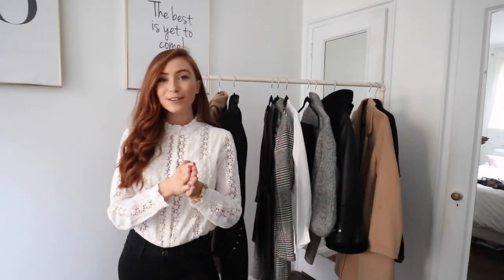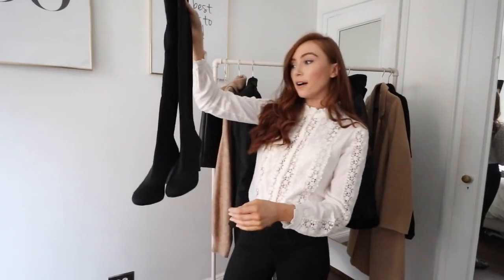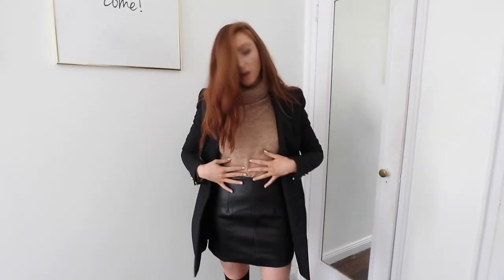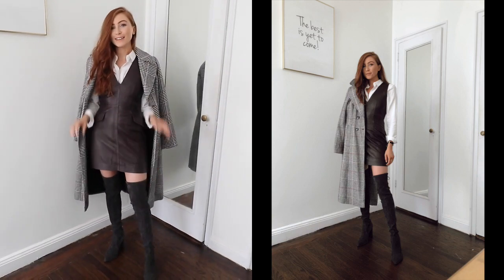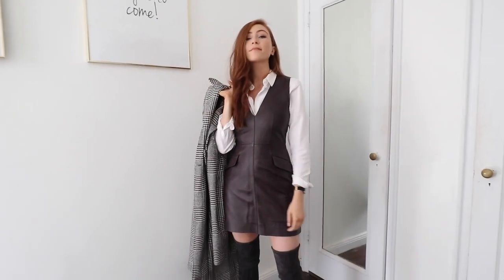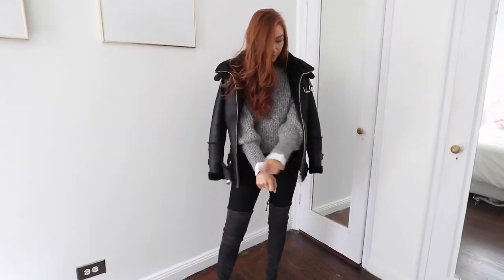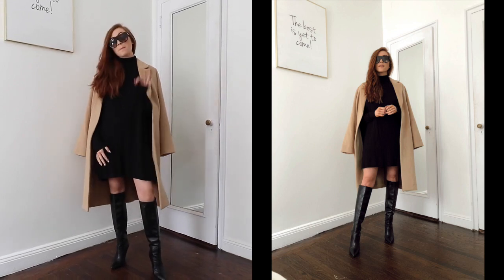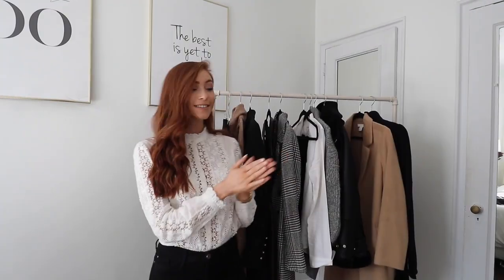HOW TO STYLE OVER THE KNEE BOOTS // Autumn Outfit Ideas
How to style Over The Knee Boots - How to wear Over the Knee Boots

Hi everyone! I asked you guys what type of Autumn Fashion/Styling videos you wanted to see and this was the most popular requested! It's something I've personally struggled with in the past but I now have a few go-to (very easy) outfits to wear with OTK boots and I can't wait to share. Hope you find this helpful and let me know what you want to see next?? Erika xx

Oh and just incase you don't love the Over The Knee boot trend, I've shared a great alternative + how to style them too!